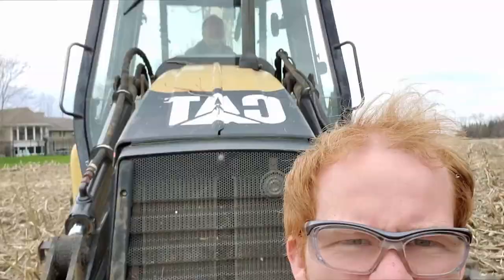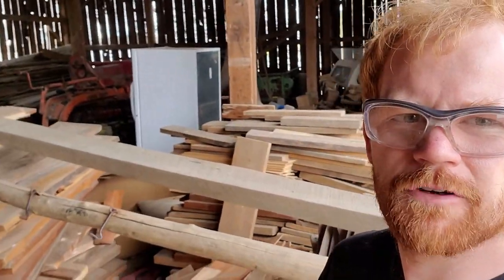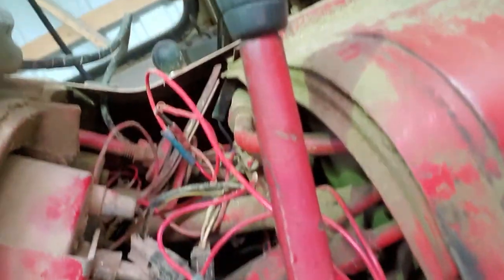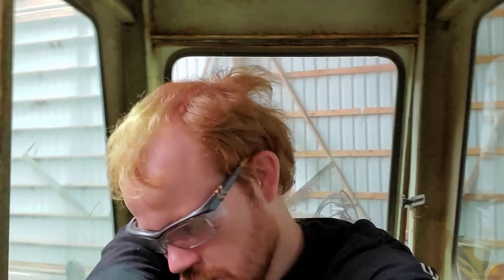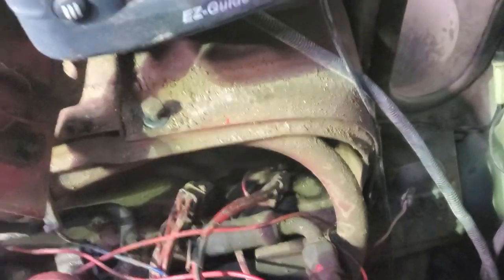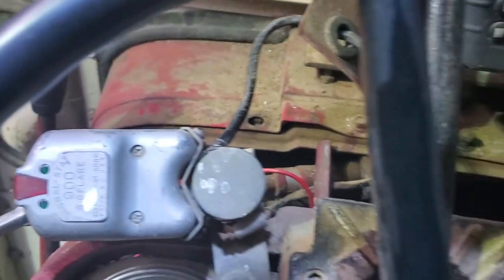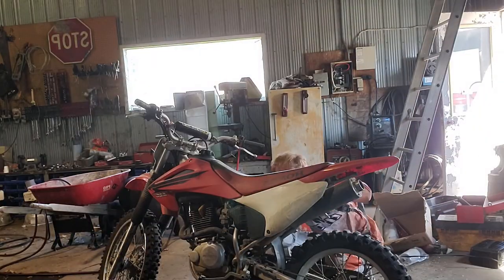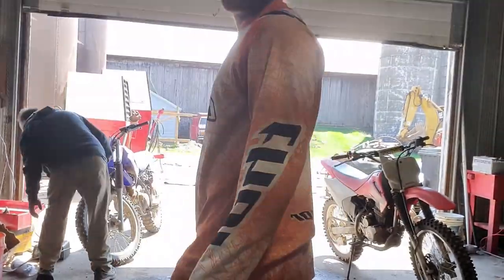Fun Productive Weekend